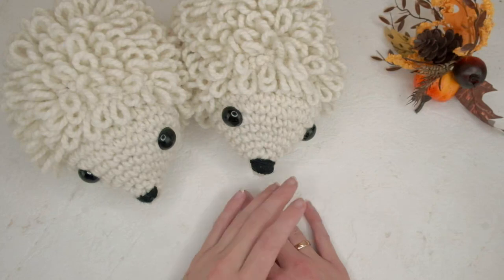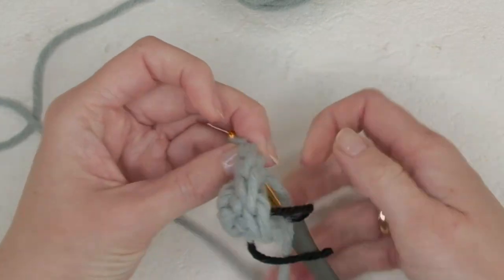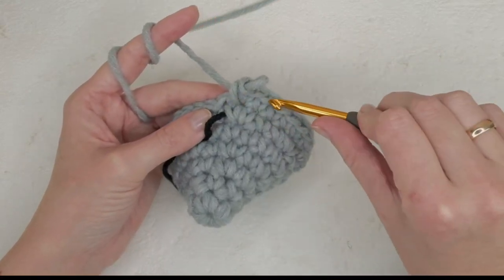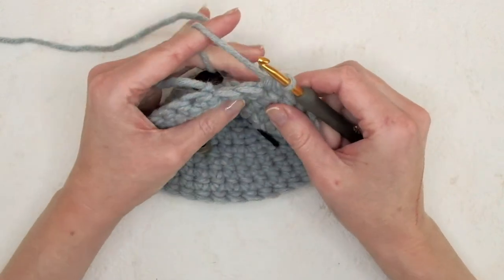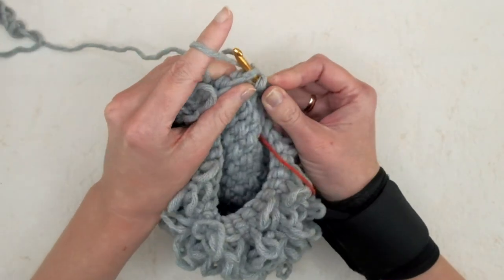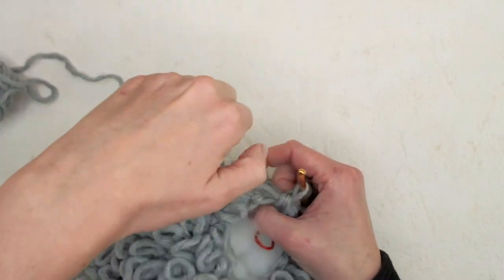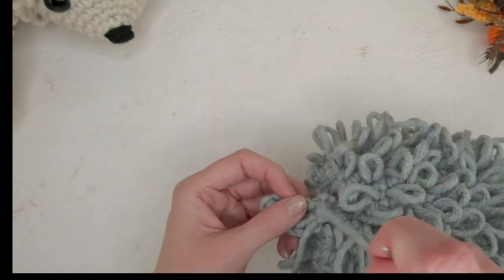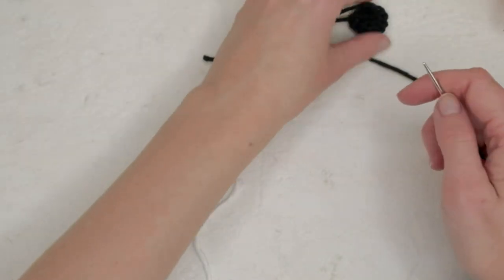Crochet hedgehog pattern - Make a simple and cute hedgehog with the loop stitches. Free pattern!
Learn how to crochet a hedgehog using the loop stitches. This is an easy and fun crochet tutorial for beginners. The hedgehogs can be used as a toy or for decor. I am using bulky yarn and these woodland animals are very quick to make. You can find the written pattern on the blog.

Printable pattern:

German and English.

USA:
Camera: Kamera Fujifilm x-t20
Light ring